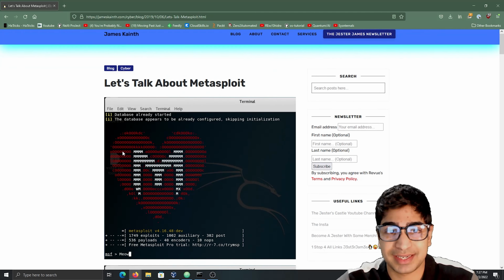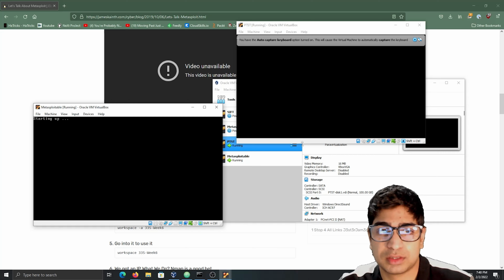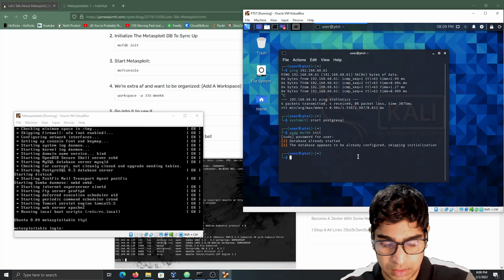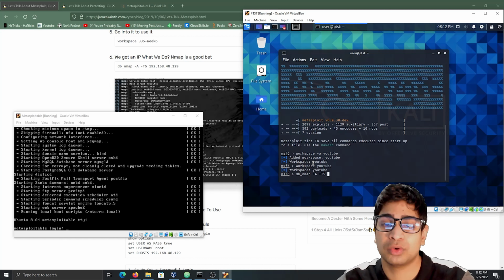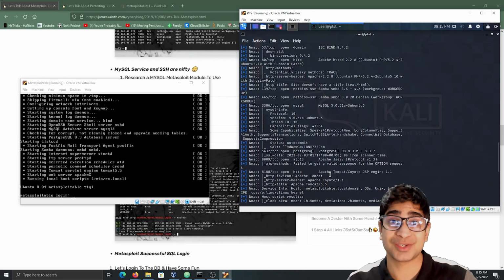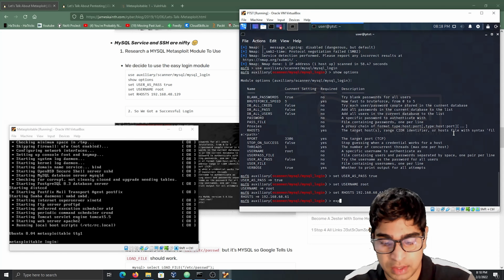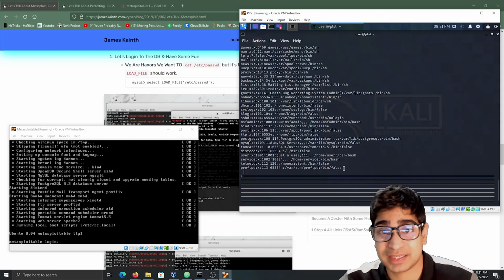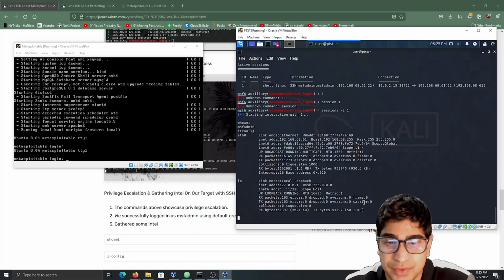Let's Talk About Metasploit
Today, I’m going to showcase Metasploit. Watch to learn about how you can leverage Metasploit to Red Team a host!